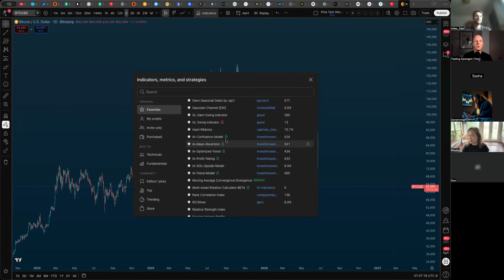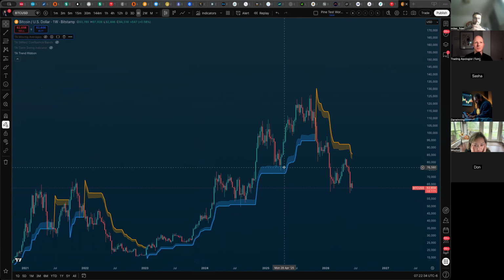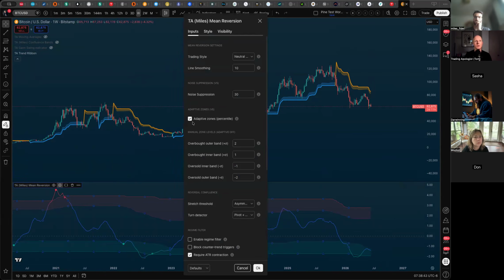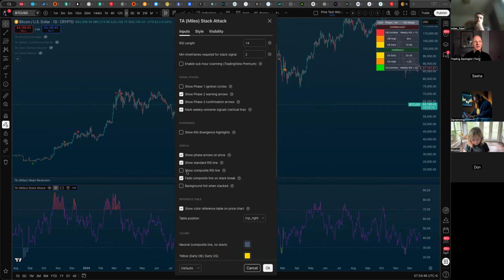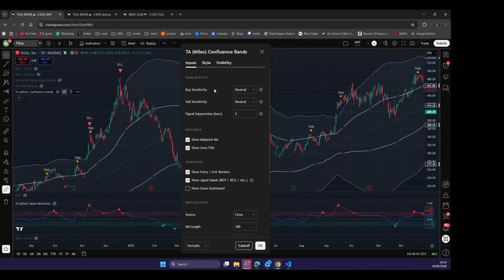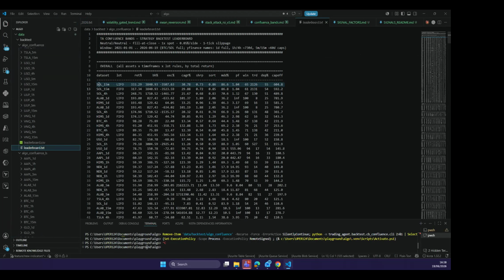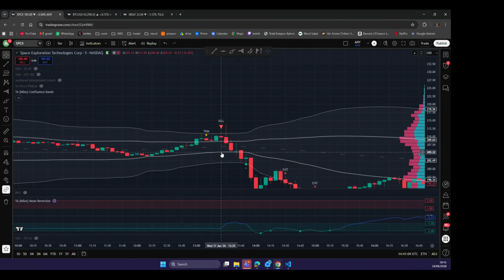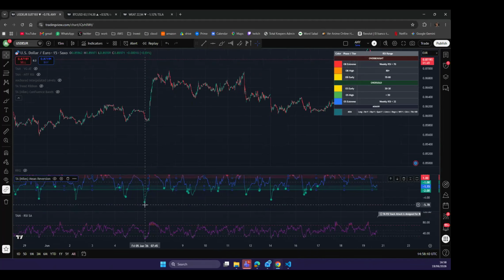We Built 7 Custom TradingView Indicators: Here's How They Work & Why You Shouldnt Trust Them Blindly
A full two-hour walkthrough of every indicator in the Trading Apologist TradingView Indicator Suite, recorded live with Miles, the AI solutions architect and engineer behind the logic in each tool.

We cover the Moving Averages, Benner Cycle, Gann Swing Indicator, Trend Ribbon, Adaptive Trend, Mean Reversion, Stack Attack RSI, and the Confluence Bands — tool by tool, from the high-level trading application down to the actual programming logic and signal design behind each one.

The most important section of this call is one that wasn't on the outline. Miles walks through why backtests can be dangerously misleading, why overfitting to past data creates false confidence, and why none of these tools should ever be acted on blindly. These are the creators of the indicators telling you their limitations — which is rare, and worth paying close attention to.

We close with a full walkthrough of how I personally set up a chart using these tools together, and take community questions on everything from forex applicability to signal sensitivity and what may be coming next in the toolkit.

CHAPTERS //

00:00:00 // Introduction & Welcome
00:00:36 // Miles Introduction
00:02:50 // Moving Averages: SMA vs EMA & Custom Settings
00:07:42 // Benner Cycle
00:10:34 // Gann Swing Indicator & 3-Bar Signal
00:11:45 // Trend Ribbon & Adaptive Trend
00:21:25 // Mean Reversion: Logic, Adaptive Bands & Reentry Signals
00:41:53 // Stack Attack RSI: Intent, Signal Logic & How I Use It
00:56:22 // Confluence Bands: Reading Price Action Through the Bands
01:06:01 // Confluence Bands: Buy, Sell, Add & Trim Signals
01:21:44 // Miles: Backtest Results & Warnings
01:39:33 // Miles: Blind Confidence, Overfitting & Market Reality
01:46:30 // How I Like to Set Up a Chart
01:49:45 // Community Questions
01:57:35 // Quant Tier Availability
02:01:55 // Closing